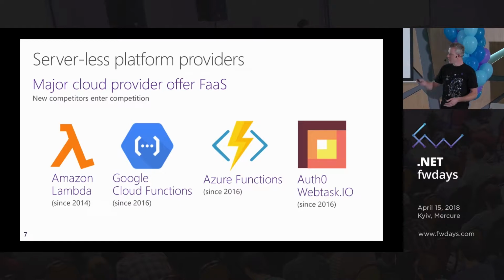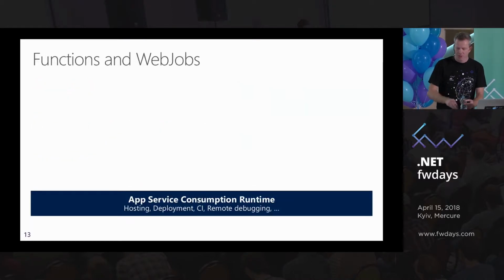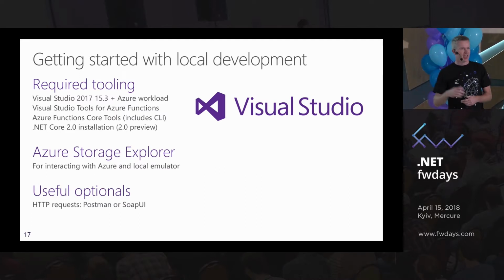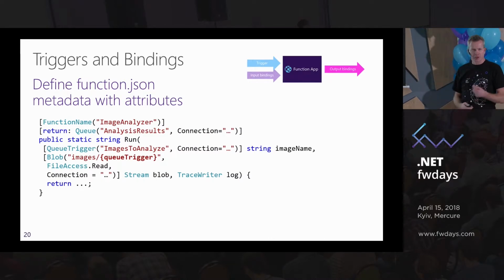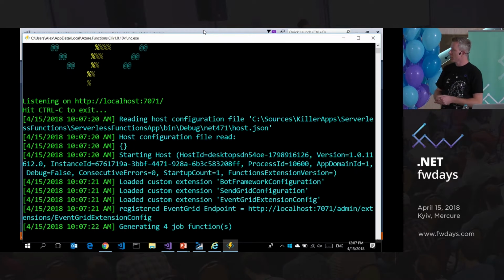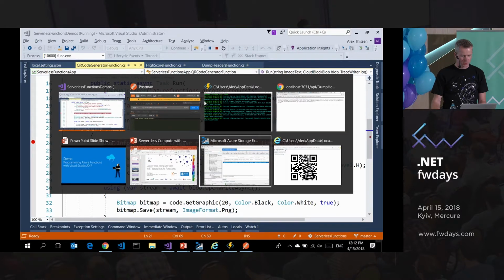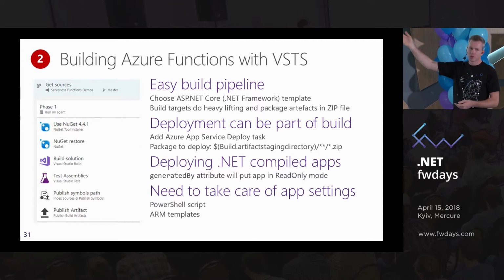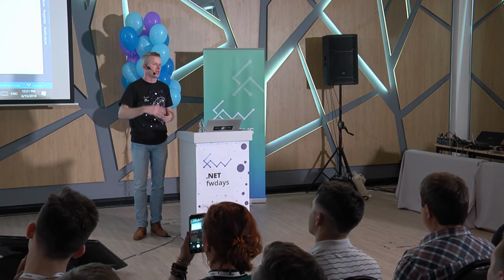Alex Thissen "Server-less compute with .NET based Azure Functions"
.NET fwdays'18 conference took place on April 15 in Kyiv.